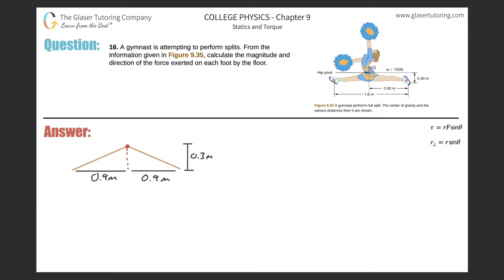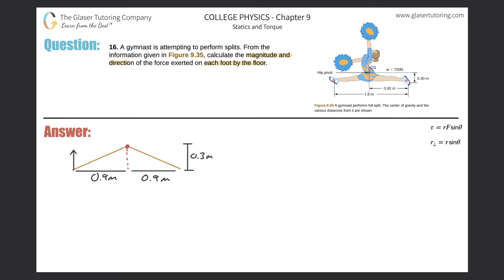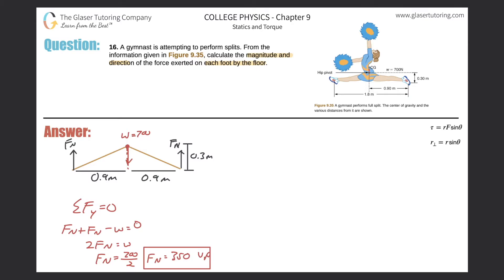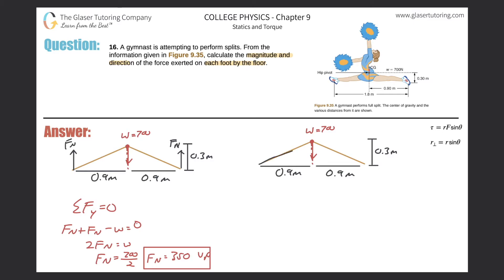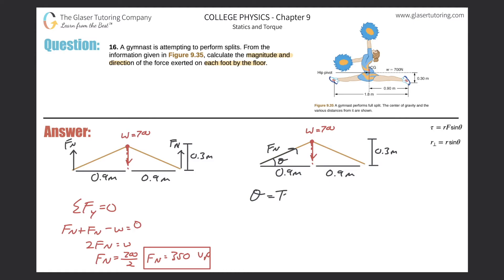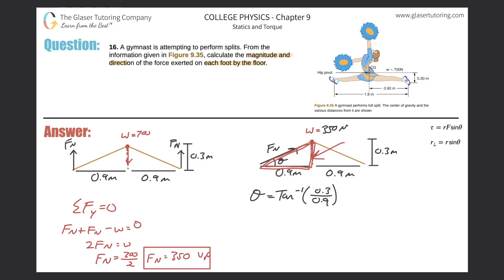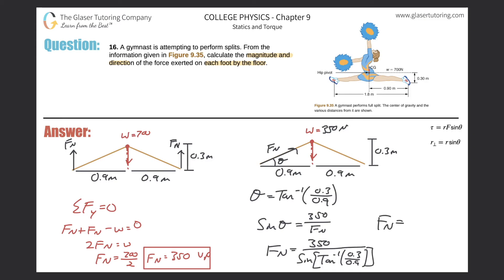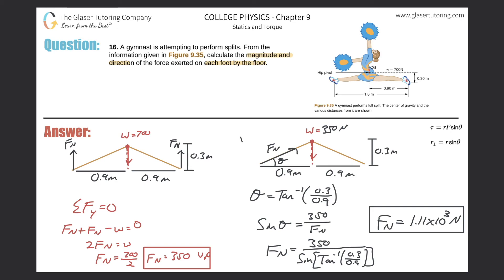9.16 | A gymnast is attempting to perform splits. From the information given in Figure 9.35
A gymnast is attempting to perform splits. From the information given in Figure 9.35, calculate the magnitude and direction of the force exerted on each foot by the floor.